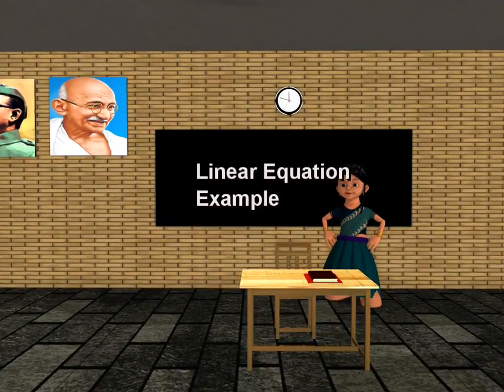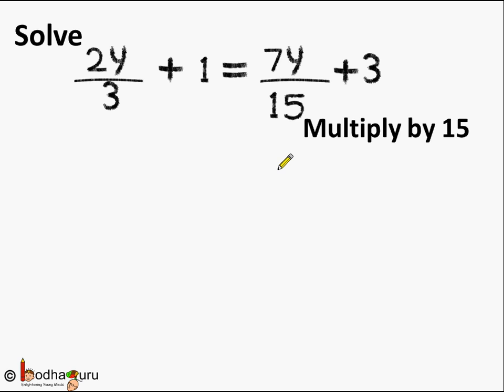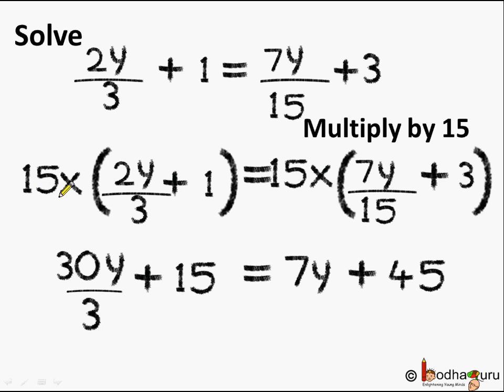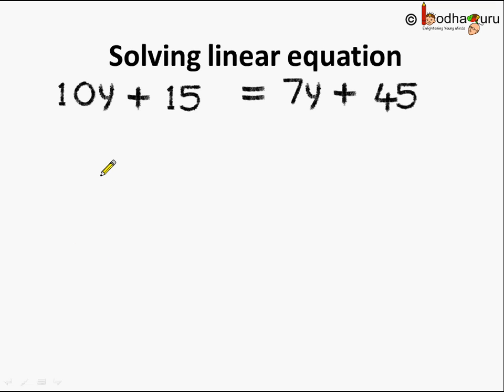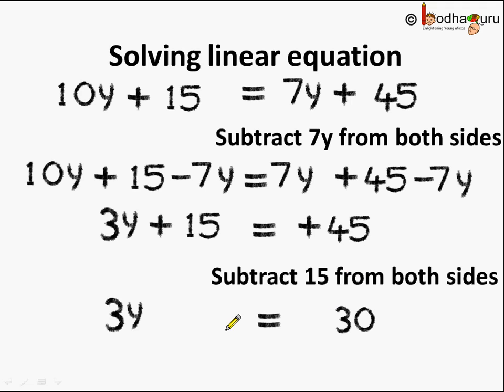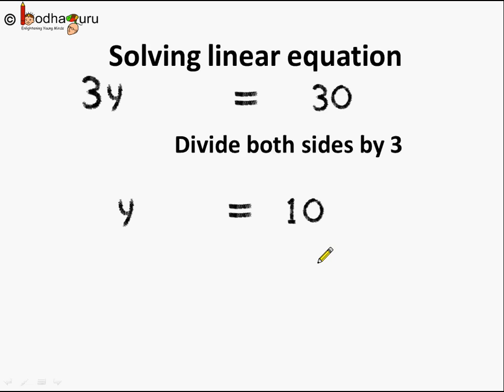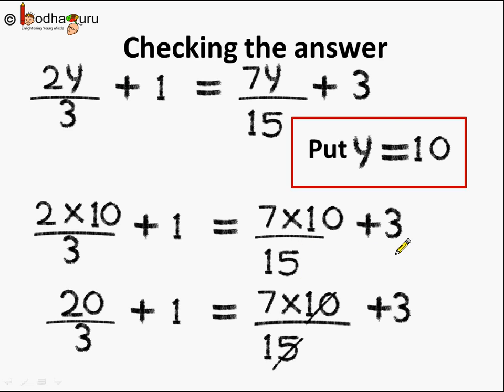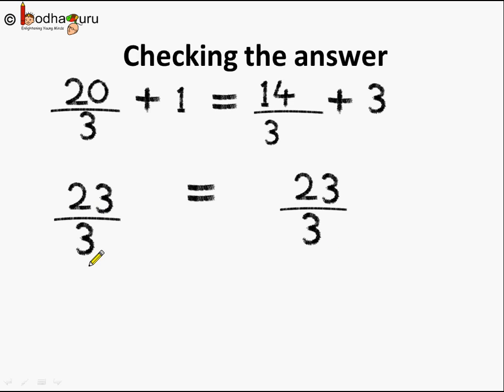Maths - Solving linear equation with variables on both sides - English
Hello,
BodhaGuru Learning proudly presents a video in English which explains how to solve a linear equation with variable on both sides, like solving an equation with x on both sides.

Team BodhaGuru